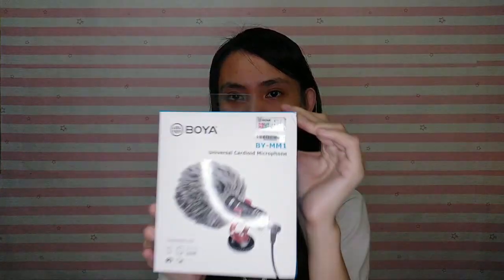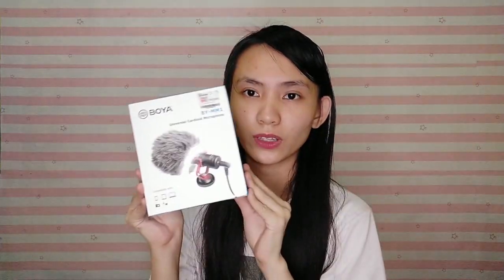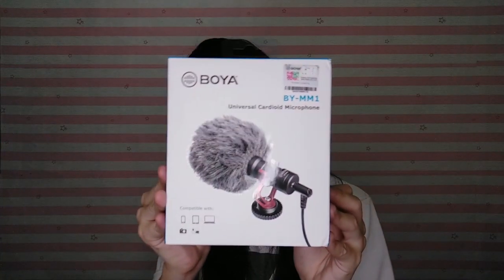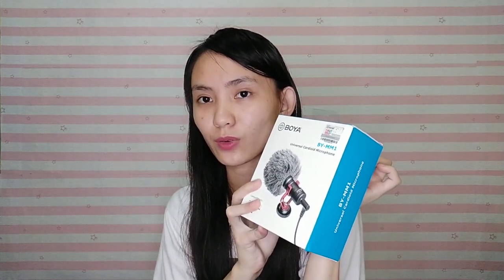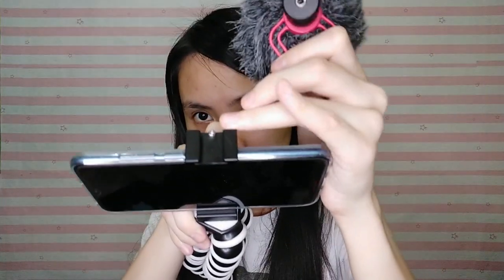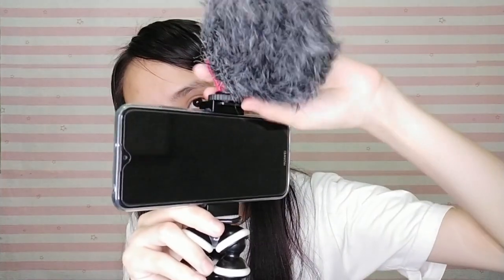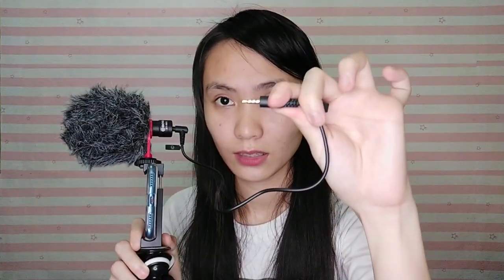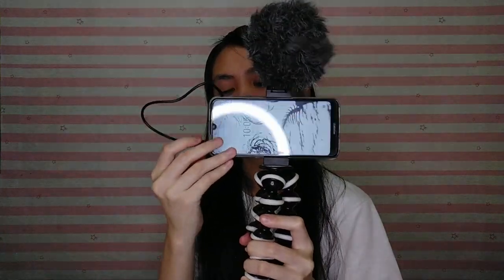MURANG VLOGGING EQUIPMENT | UNDER 1000 PESOS!?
Hi guys! I'm back with another vlog after 3 days of vacation in Ilocos :) . I will be uploading my travel vlog soooon hihi.

So, here's my daily vlogging equipment and for those who are asking me what to use if you are just starting in Youtube.

I hope i helped you guys with this video and for other vlog suggestions you may comment it down below :)

Happy Watching!

Products mentioned:
1. ) Large Octopus bracket gorilla pod holder (PHP. 99)
2.) Veledge Universal Mini Aluminum Alloy Phone Tripod Mount (PHP.198)
3.) T&T Aluminium Alloy Universal Bracket Additional Cold-shoe and 1/4"--20 Screw Mount for Microphone D (PHP.260)
4.) Microphone BY-MM1 CardioId Shotgun Video Mic For DSLR(PHP.780)

Saranghae,